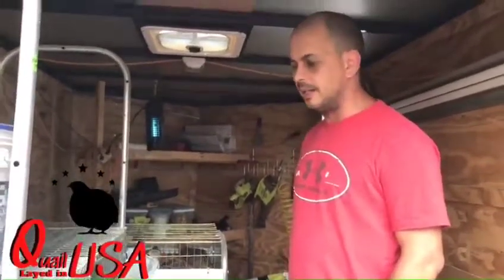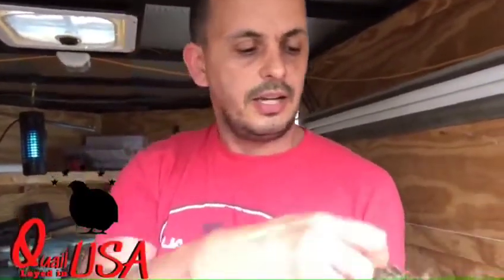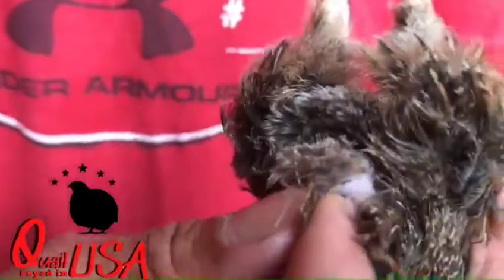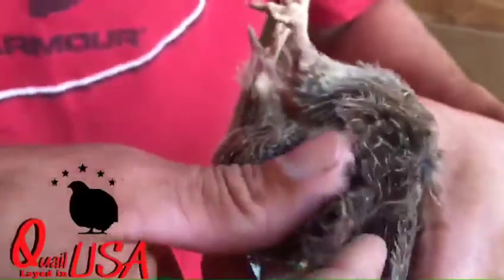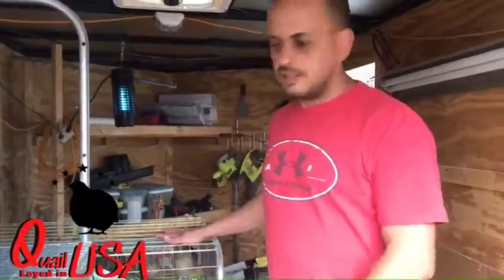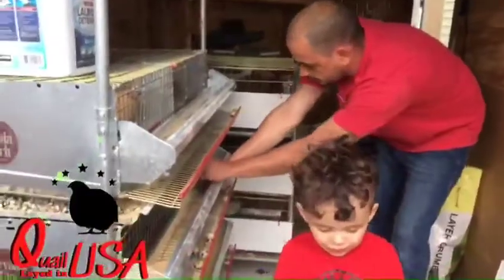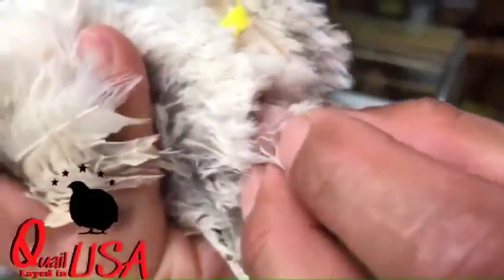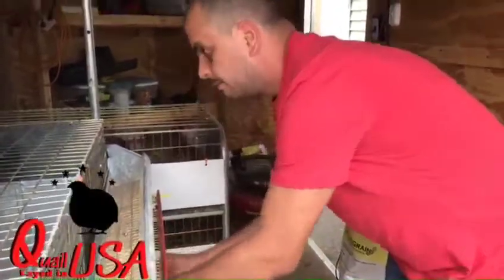VENTING SEX QUAIL